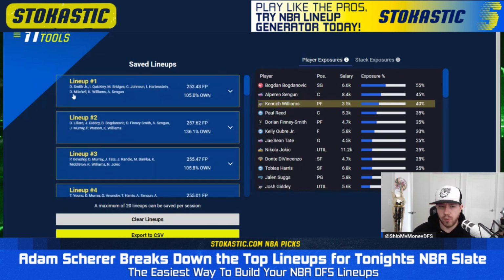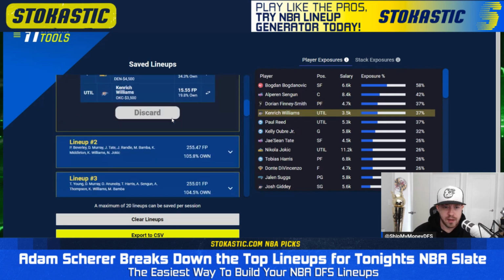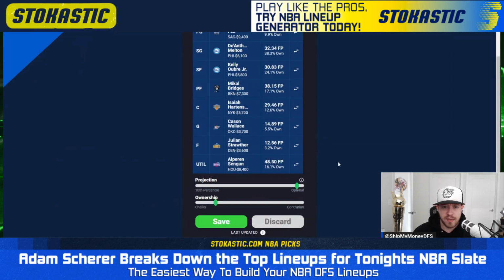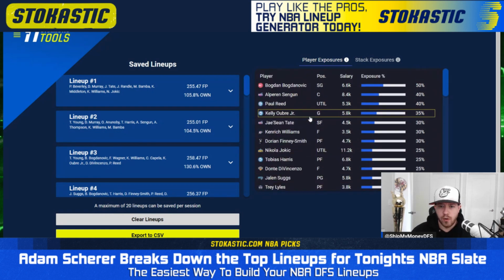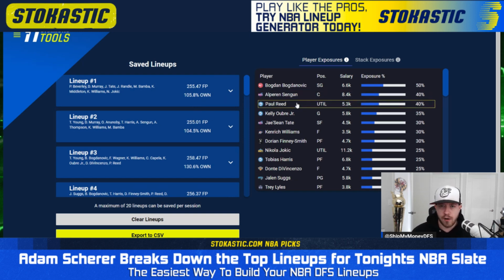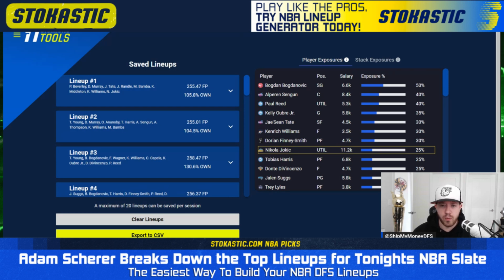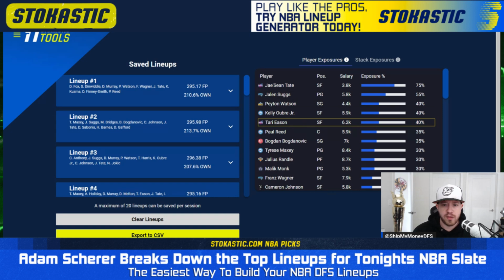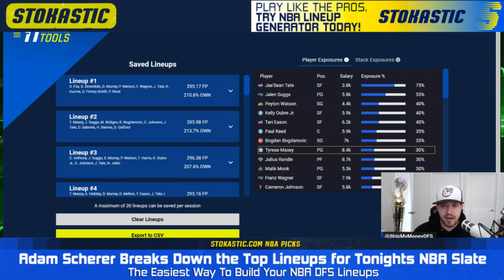NBA DFS Picks (12/29/23) for DraftKings & FanDuel | Stokastic NBA DFS Lineup Generator